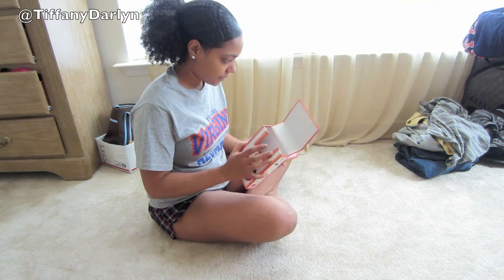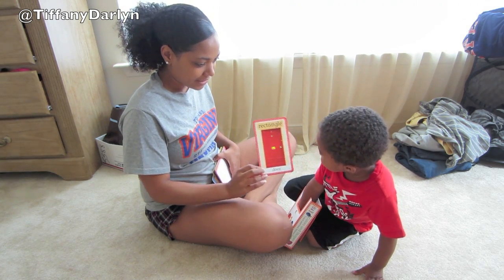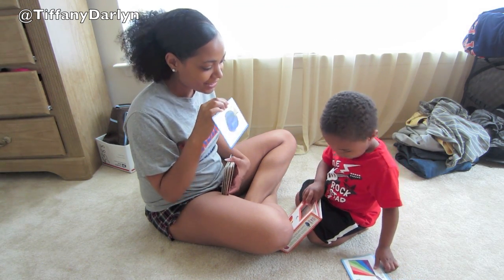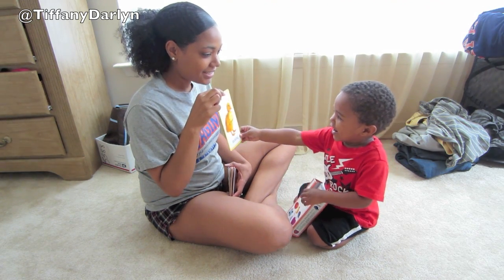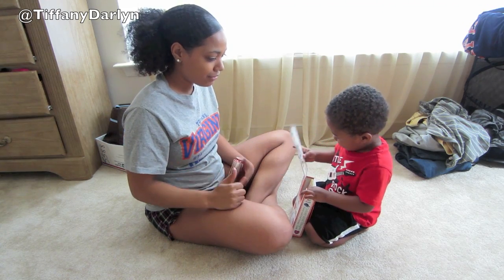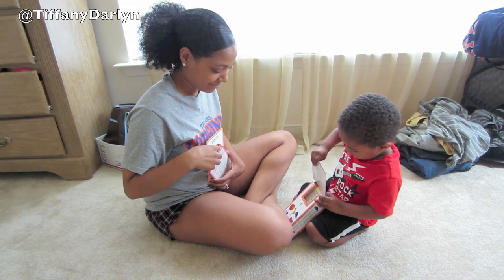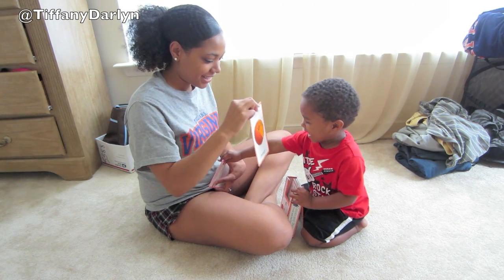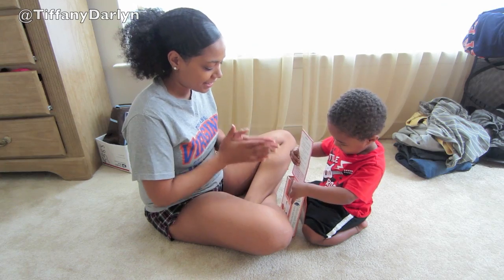Jaiden Doing His Flash Cards